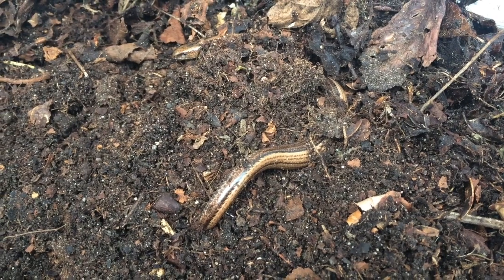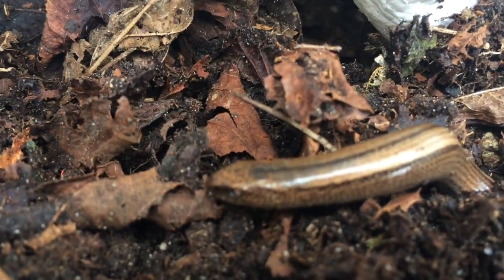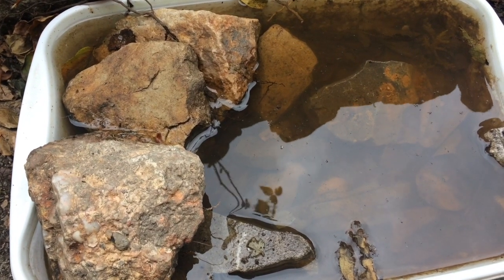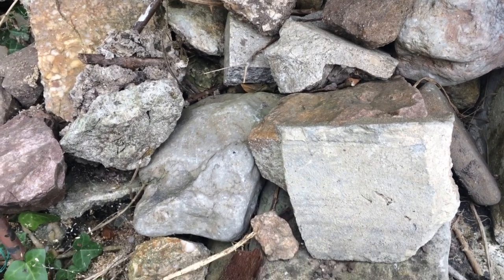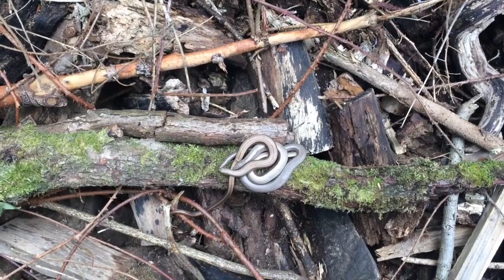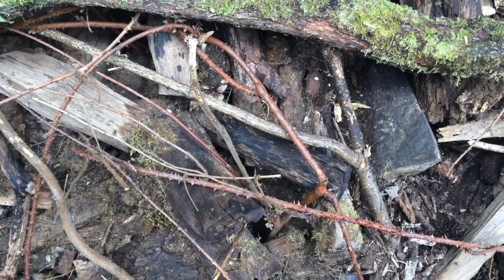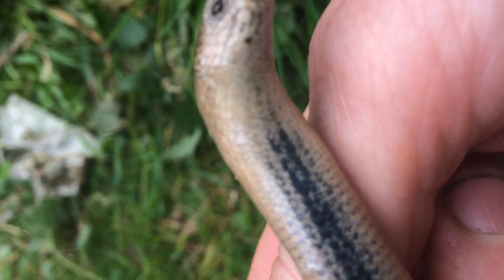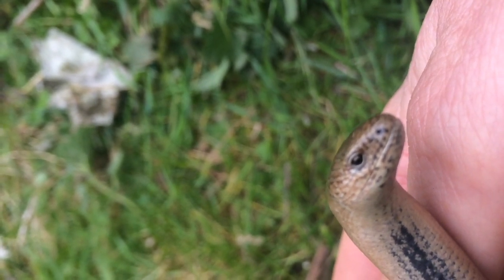Reptile Refuge - Slow worms - Nature Days outdoor learning resources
Nature Days outdoor learning resources - Reptile refuge.
Yesterday I was looking in my compost bin and I found a slow worm.
So my challenge for you today is to create a reptile refuge in your garden.

Watch my video to find out more about how to build a reptile refuge and how to identify slow worms.

What you will need:
Stones or rocks
Sticks or logs
Corrugated iron or black felt.

How to do it:
You can create a pond to provide food for snakes - see my other post.
Pile up the stones in a sunny part of the garden next to some long vegetation.
Pile up the logs in a sunny part of the garden next to some long vegetation.
You can place the corrugates iron or felt directly on the ground for reptiles to bask on top of and shelter under or lean them against your wood pile.
Leave the refuge and after a while carefully check back on a sunny day to see if any reptiles have moved in.